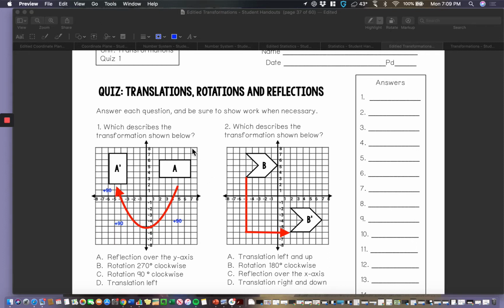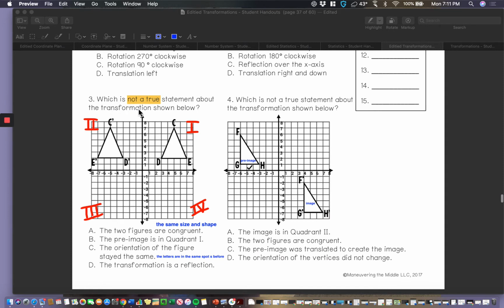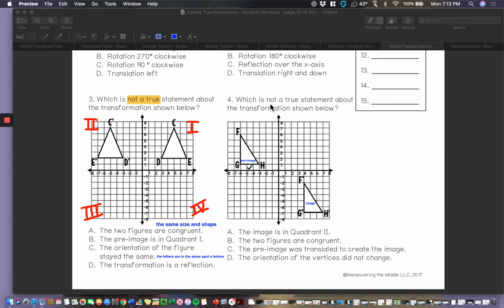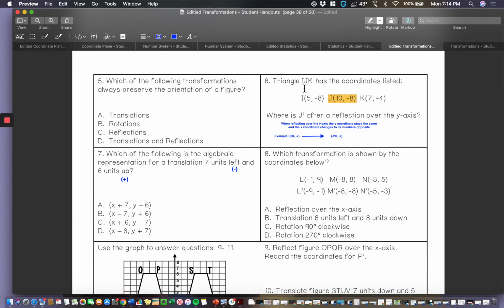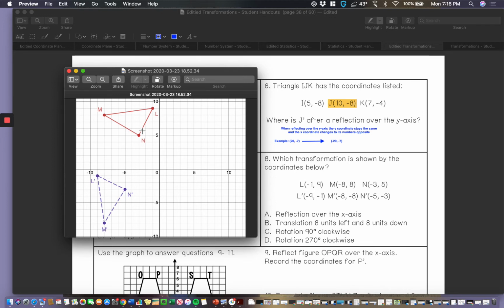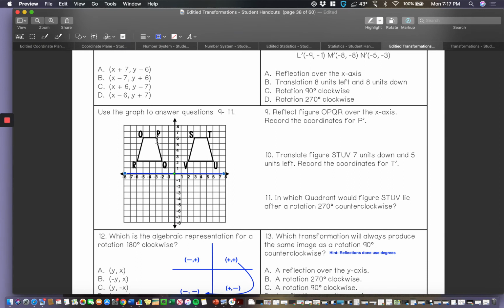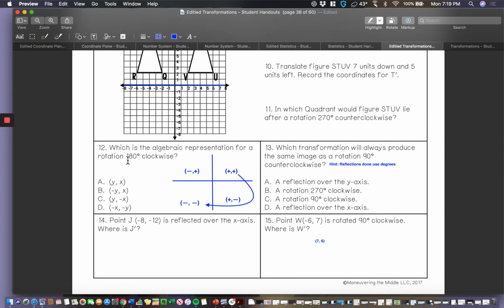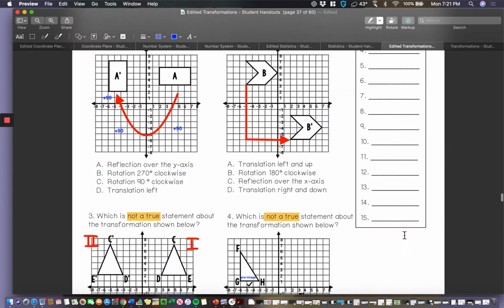Translations, Rotations, and Reflections